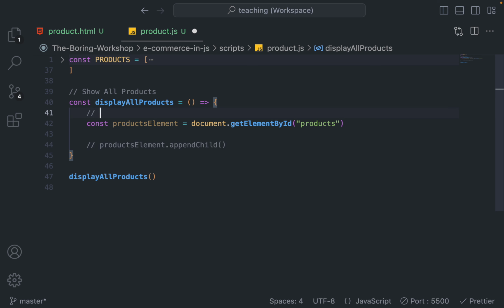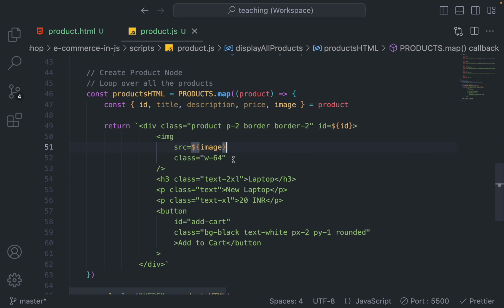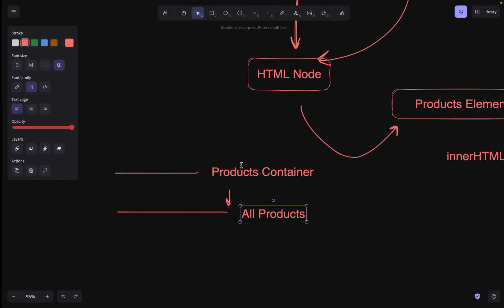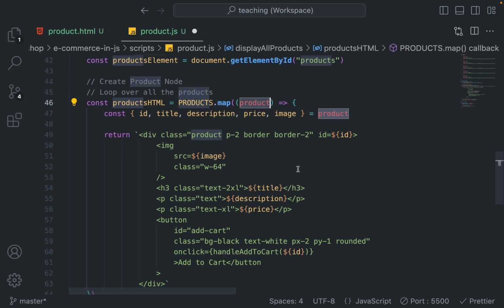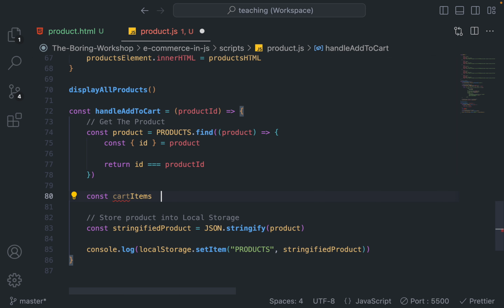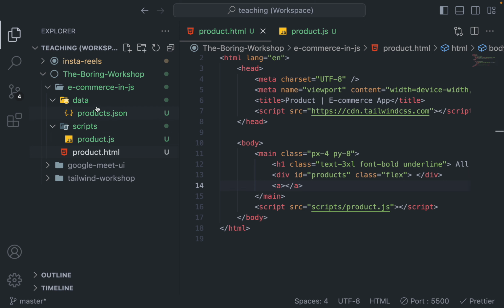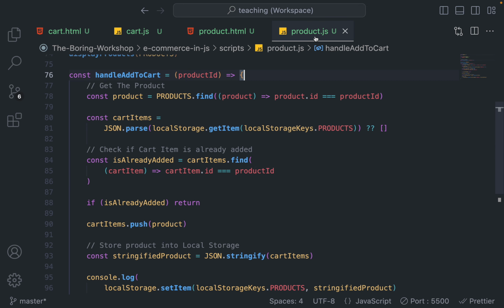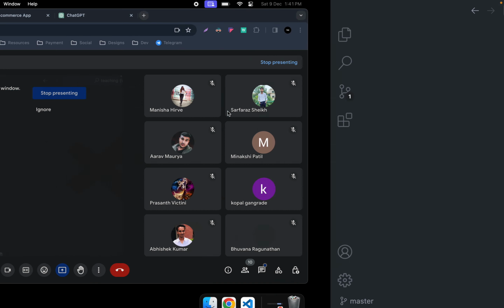Building E-commerce App in Javascript Part II